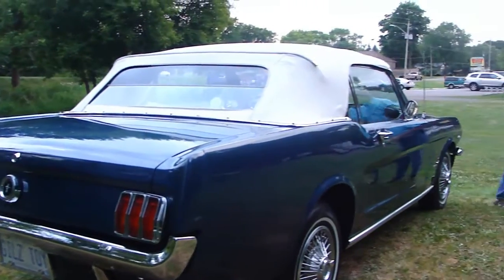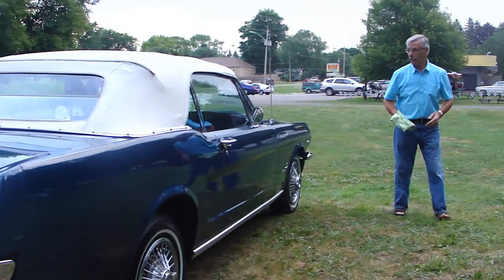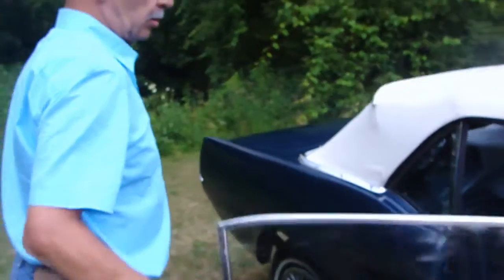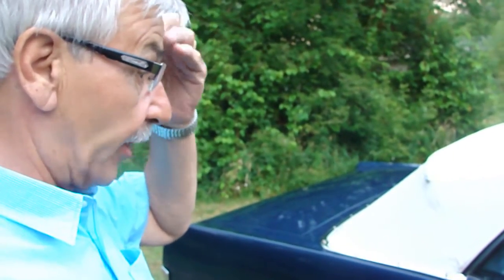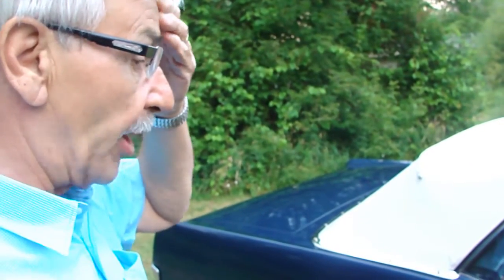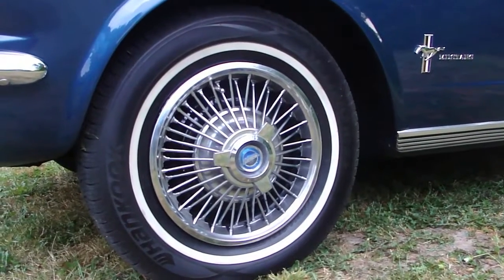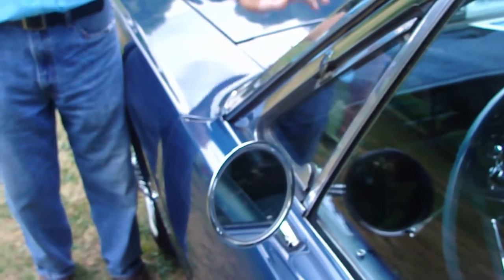1965 Ford Mustang Convertible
vjay tv and radio
broadcasting from canada